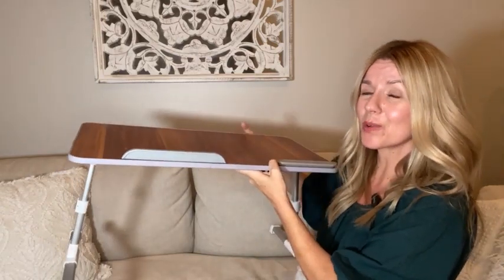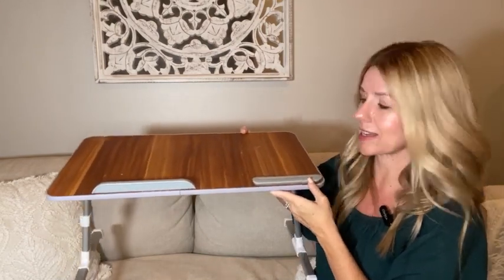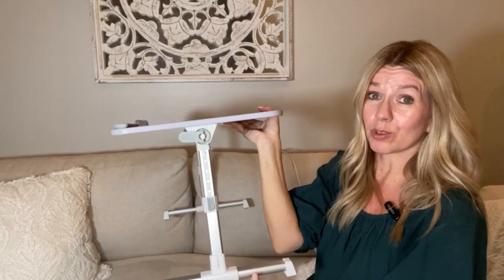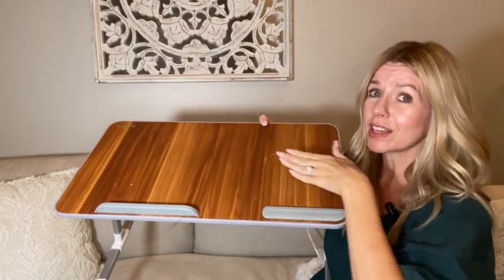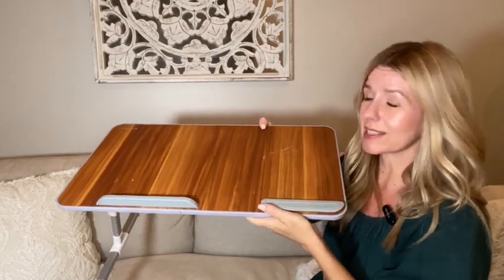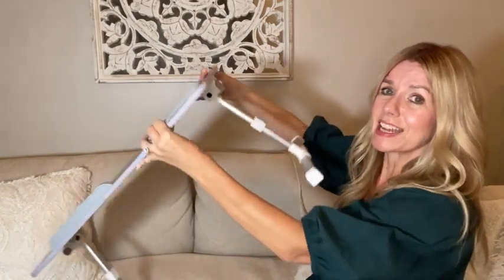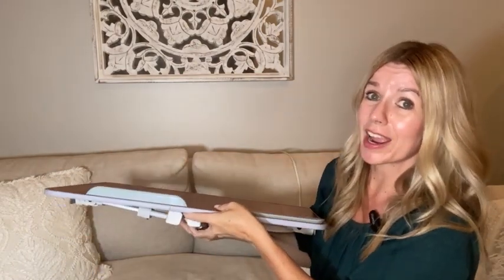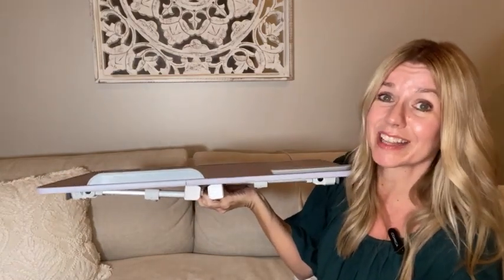Transform Your Home Workspace: Experience Ultimate Convenience with NEARPOW Adjustable Bed Table!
Introducing our revolutionary Bed Table, the ultimate solution for maximizing comfort and productivity in any setting. With its adjustable height and angle, you can effortlessly customize the table to suit your needs, whether you're lounging in bed, working at your desk, or enjoying a meal on the sofa. Available in both Medium and Large sizes, and three elegant color options including Beige, Black, and Brown, our table seamlessly integrates into any space while offering ample surface area for your tasks or leisure activities. Crafted with durability in mind, yet surprisingly lightweight, our Bed Table ensures long-lasting performance without compromising on portability. Elevate your home experience with the perfect blend of versatility, style, and functionality. Experience convenience like never before with our Adjustable Bed Table.